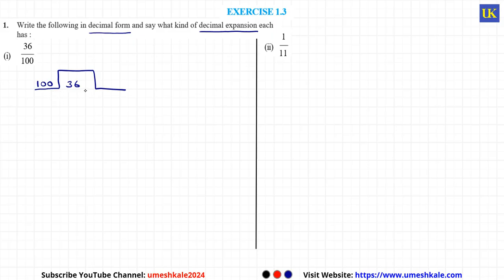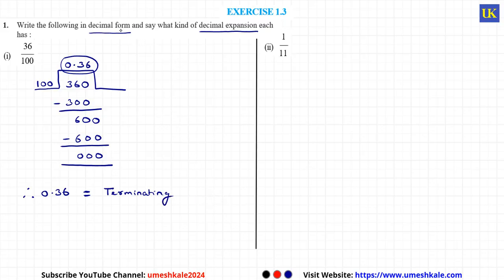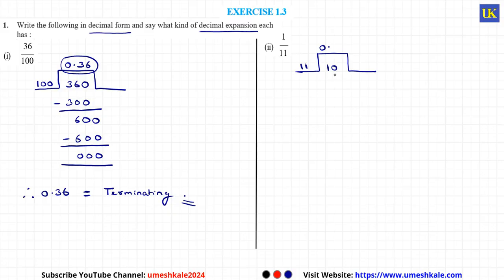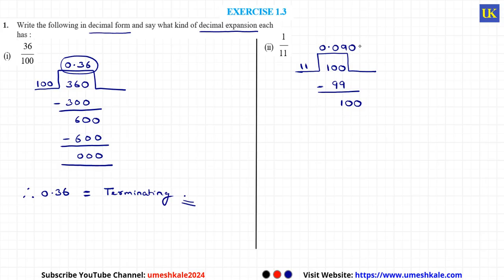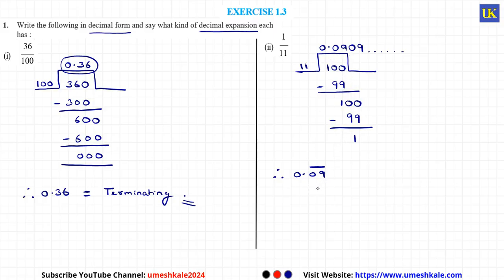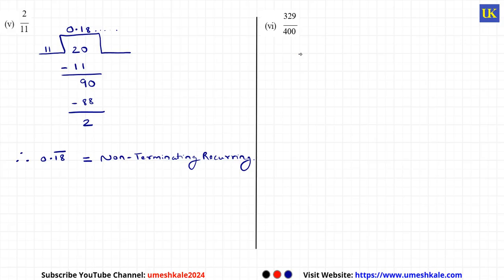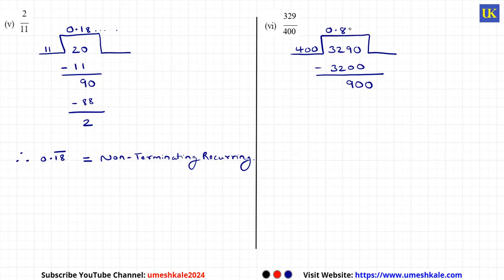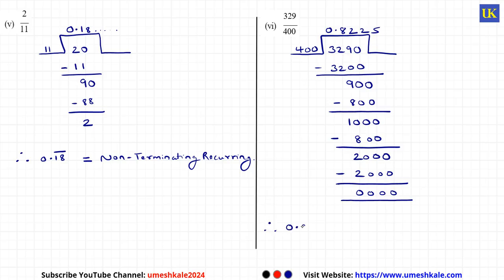Class 9 | Maths | Chapter 1 Number Systems | Ex 1.3 - 1 | New NCERT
1.Write the following in decimal form and say what kind of decimal expansion each has:
(i) 36/100
(vi) 329/400